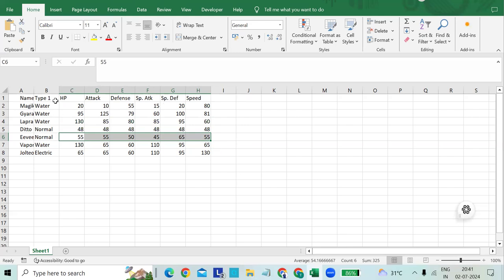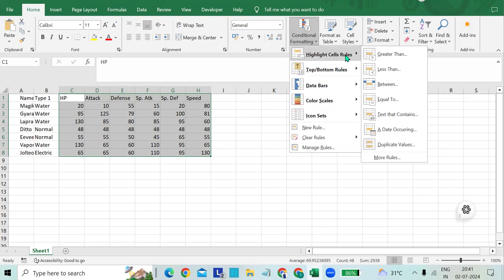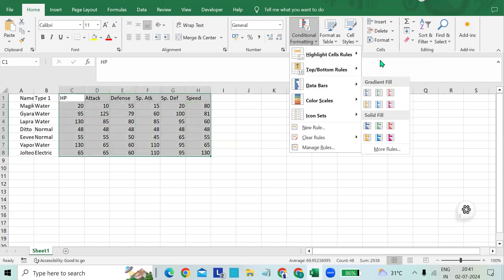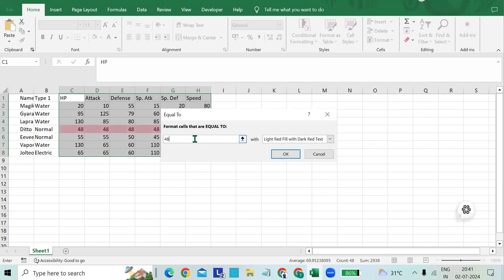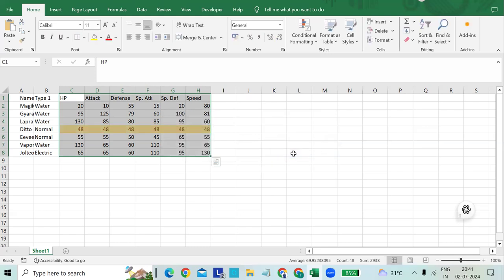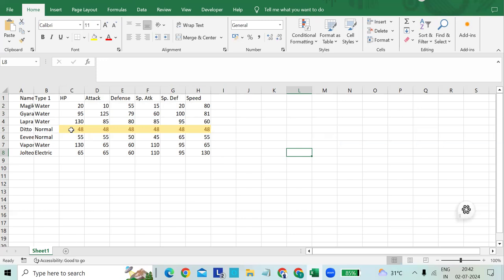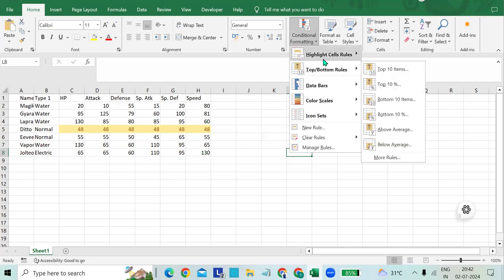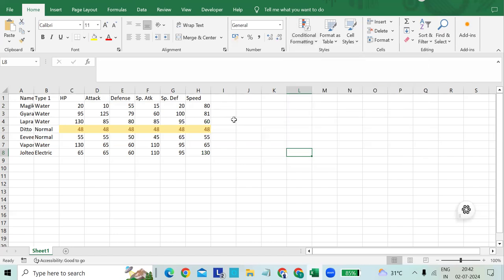Excel Conditional Formatting Tutorial: Highlight Cells Equal to a Specific Value!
📊 Transform Your Excel Sheets with Conditional Formatting! 📊

In this tutorial, I’ll walk you through the steps to use Excel’s "Equal To..." Highlight Cell Rule to automatically highlight cells that match a specific value! Whether you're working with numbers or text, learn how to make your data stand out with vibrant color formatting.

🌟 What You’ll Learn:

How to apply the "Equal To..." Highlight Cell Rule to your data range.
Step-by-step instructions to highlight cells with a specified value.
Customize the appearance of your highlighted cells for better data visualization.
🔍 Example Used:

We’ll highlight cells with the value "48" in the range C2
to showcase how you can use this feature to visually analyze and emphasize important data points.

Simplify data analysis with easy-to-apply conditional formatting rules.
Enhance your Excel skills with practical examples.
Make your spreadsheets more intuitive and visually appealing.

📥 Download the Example File: [Link to file]